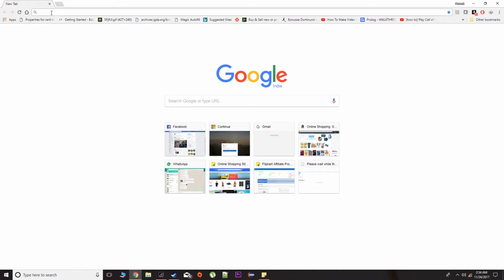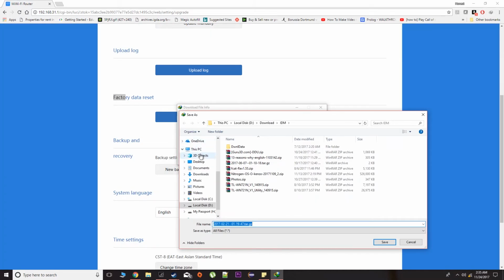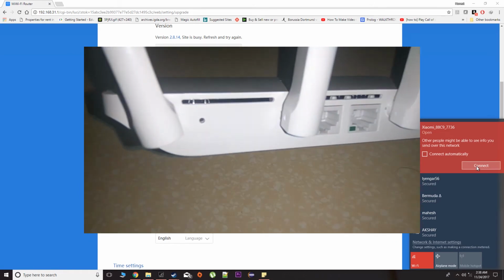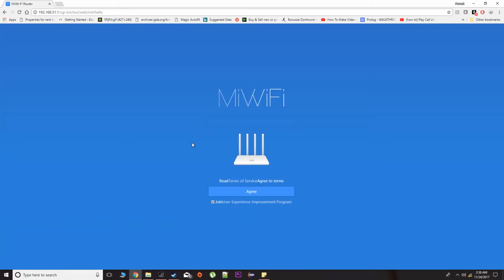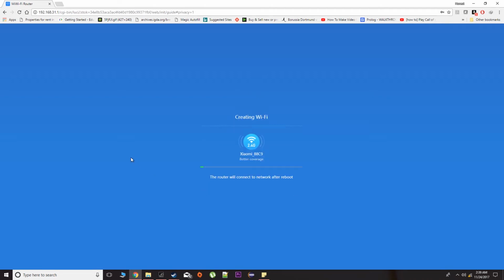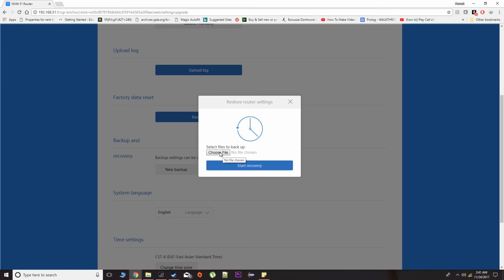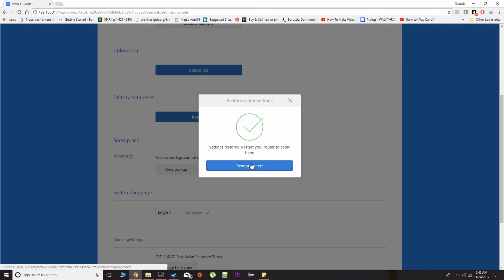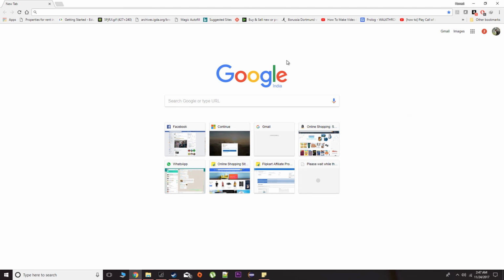Mi Router 3C Creating/Restoring Backup and Factory Reset Guide